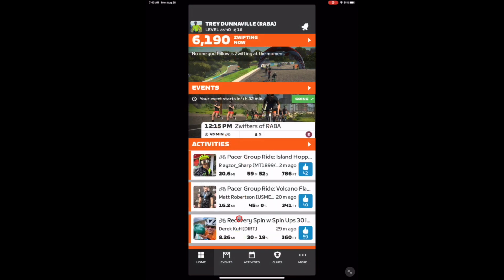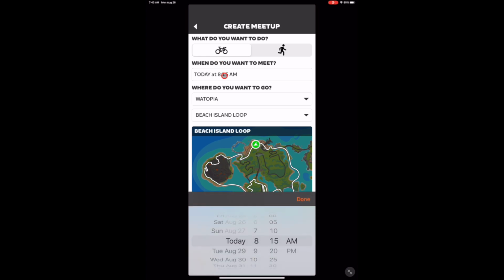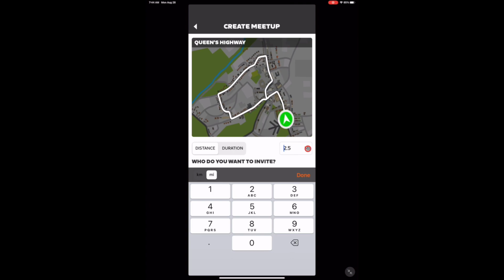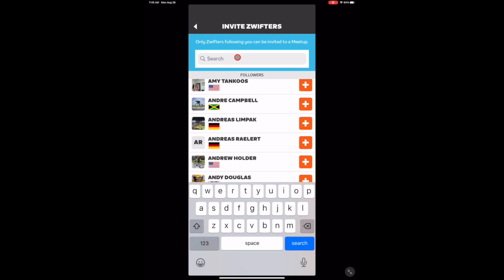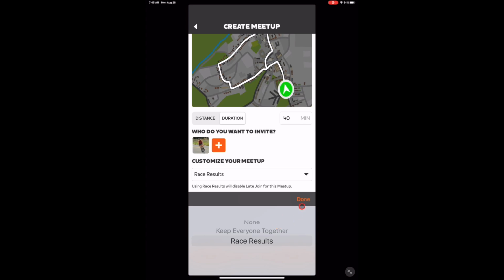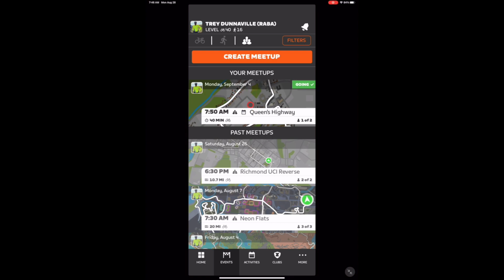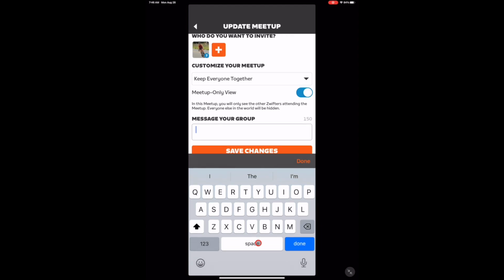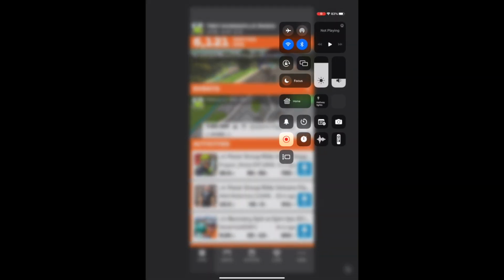Creating a Zwift Meetup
via the Zwift Companion app. Meetups can be scheduled as far as 7 days out. Only 3 meetups can be created per day. For example if today is Monday 3 meetups can be created today that start on Thursday at 9am, 11am, & 1am but to create a 4th meetup on that same Thursday, I need to wait till Tuesday to create it.